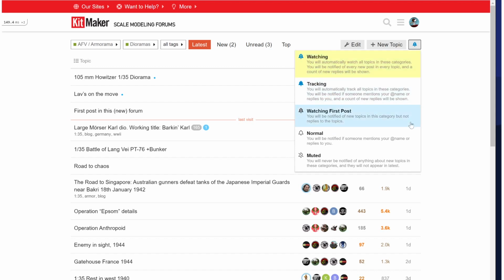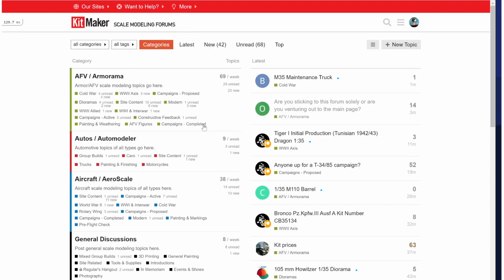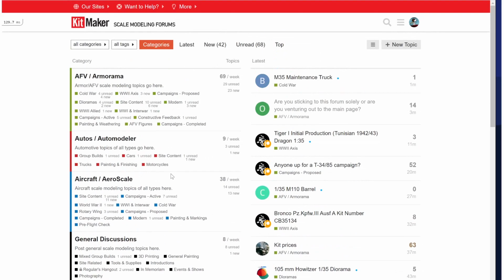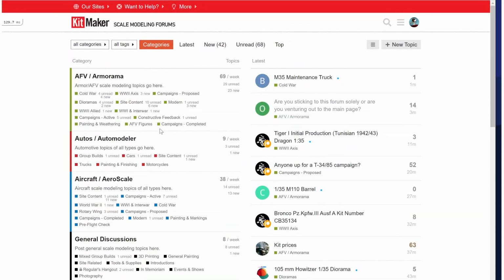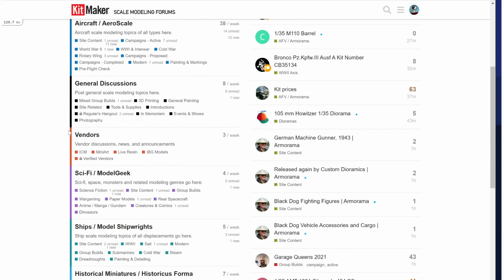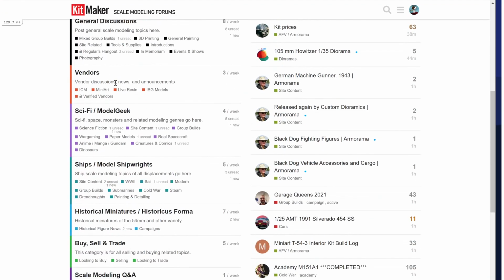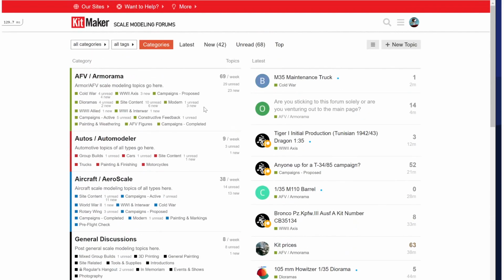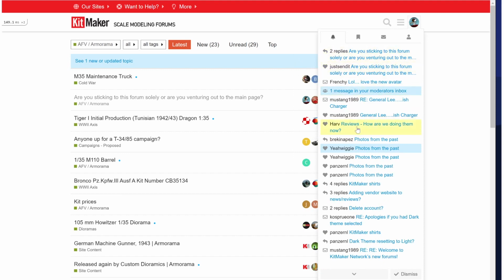Discourse Tutorial #1 - Hide & Seek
I show you how to customize the look and feel of the forums. And as usual, other stuff.